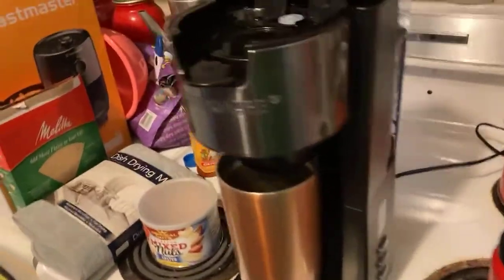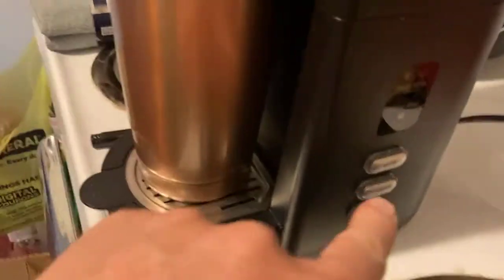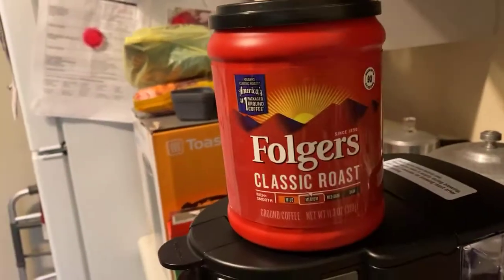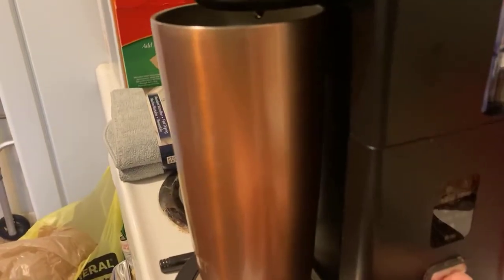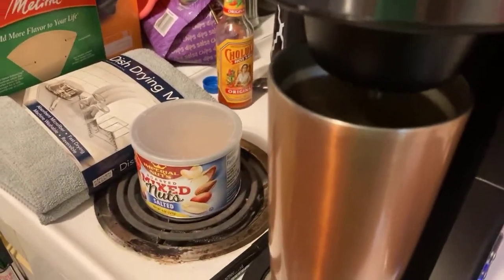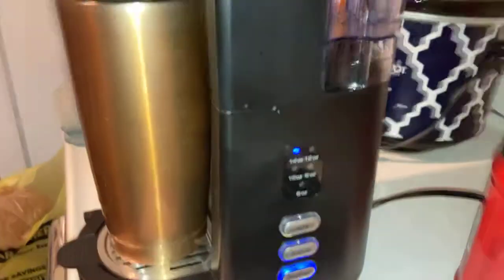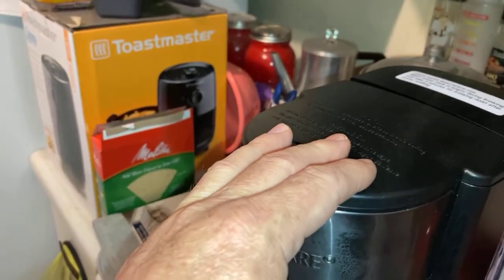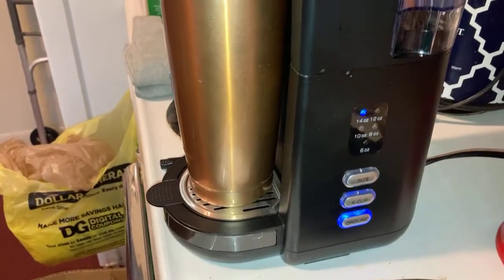FARBERWARE Single Serve/K Cup Coffee Maker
The is one of the best coffee makers I’ve ever used! Farberware is a brand which produces kitchen related appliances and cookwares. The brand was founded in New York City in 1900 and acquired by Meyer Corporation in 1997.